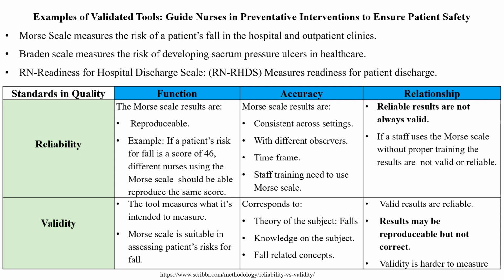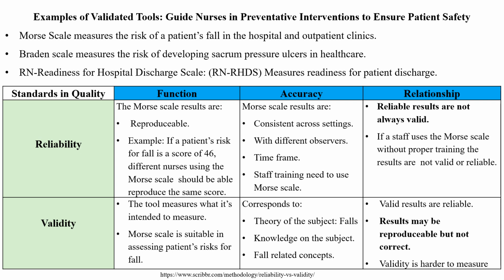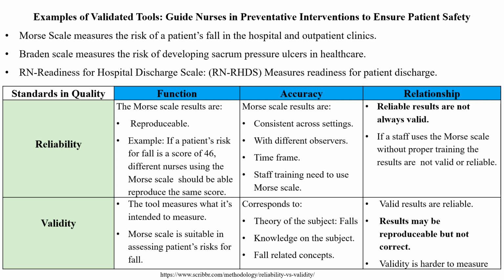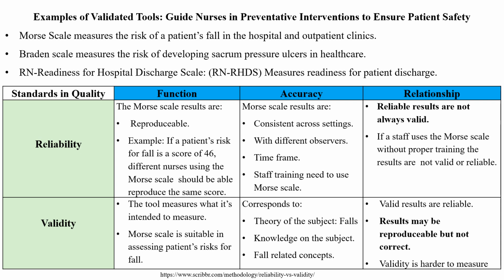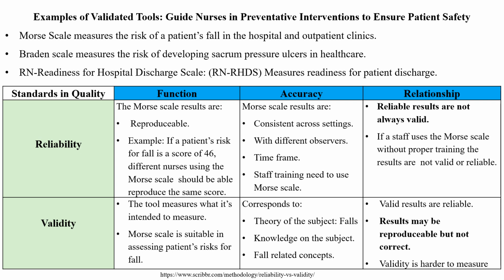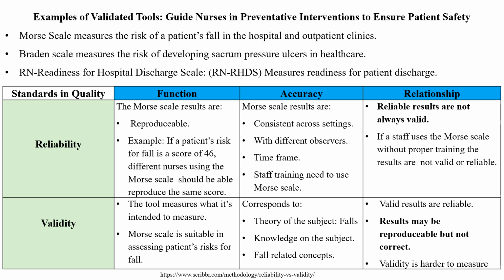Healthcare Quality Standards in Patient Safety You Need TO Know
Examples of Validated Tools: Guide Nurses in Preventative Interventions to Ensure Patient Safety